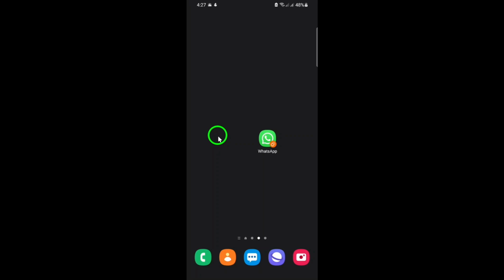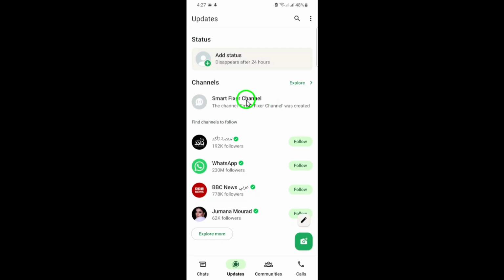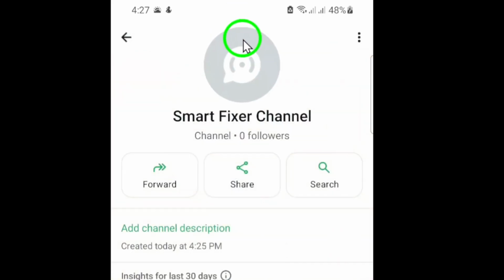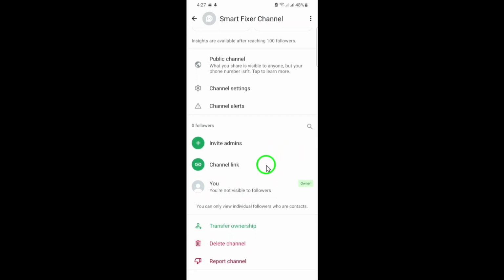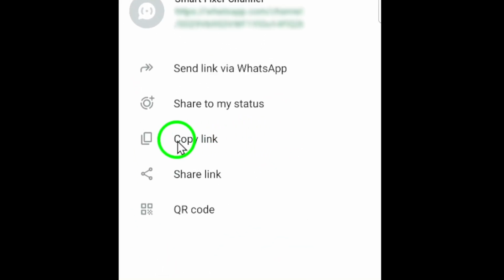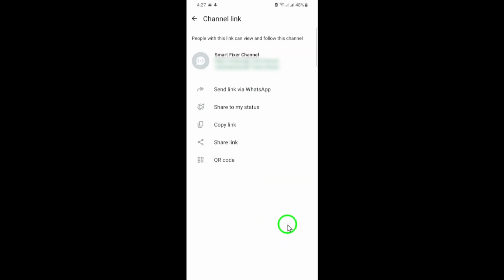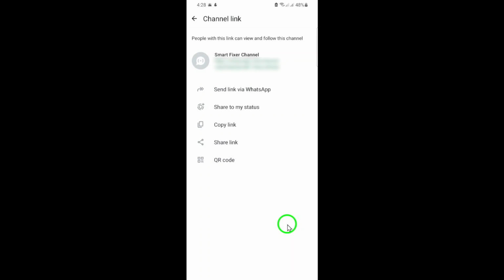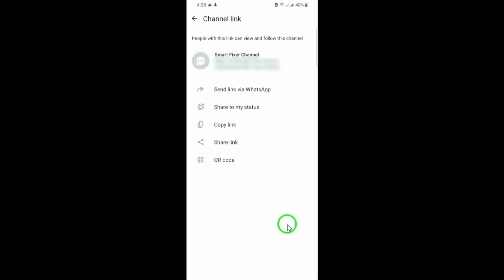How To Copy Link Channel On WhatsApp (Updated)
Learn how to copy a link to your WhatsApp channel with this updated guide. Follow these simple steps to easily share your channel link with friends and family.

1. Open WhatsApp and go to the Channel you want to delete

2. Tap on the channel name at the top

3. Scroll down and tap on Channel link

4. Tap Copy link

Chapters:
00:00 Intro
00:12 Soultion
01:05 Outro